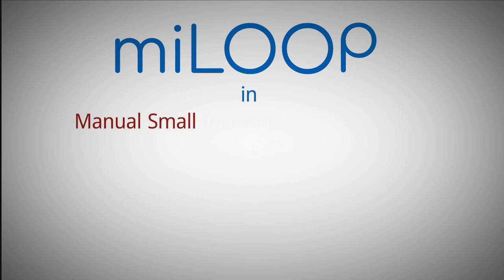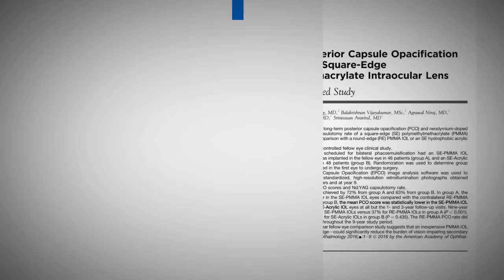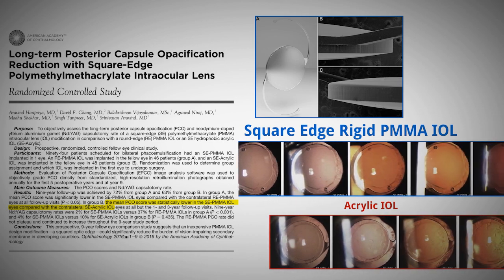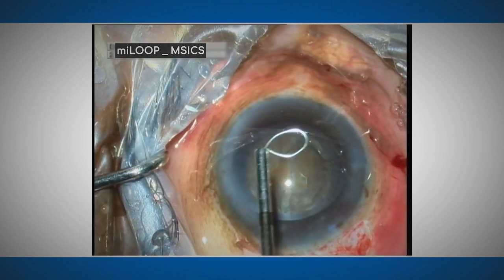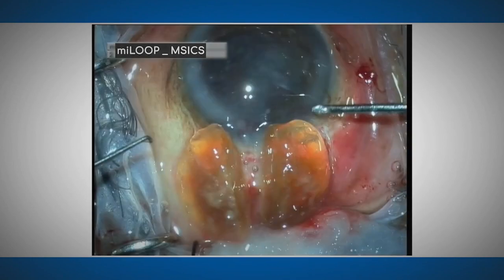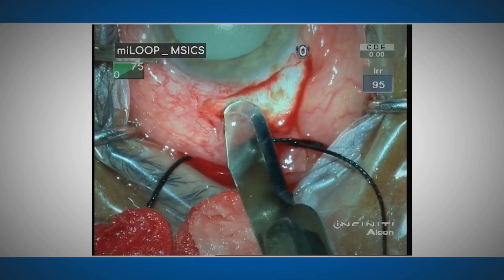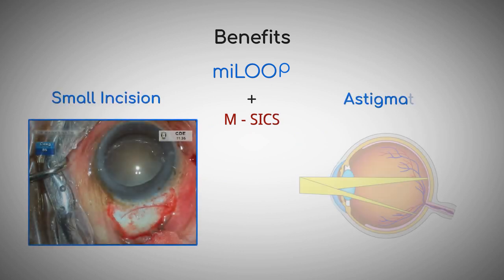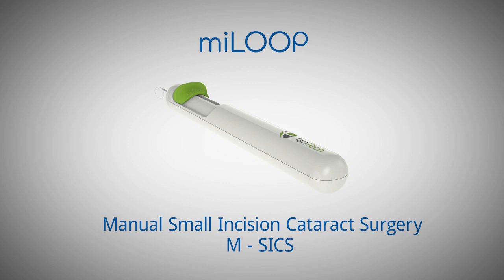Miloop in Manual Small Incision cataract Surgery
Application of Miloop in MSICS can be a safer option in hard cataracts for intra-capsular nucleus fragmentation. Fragmented nuclear pieces can be easily delivered out through smaller tunnel thereby helping to reduce wound related astigmatism